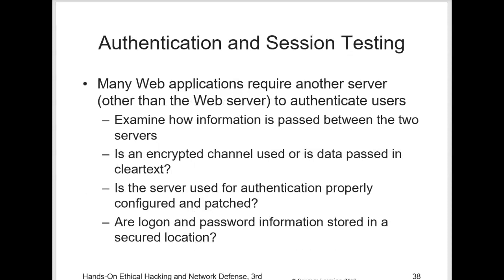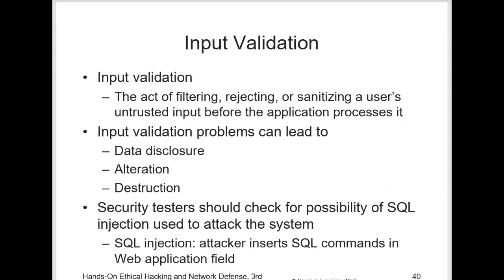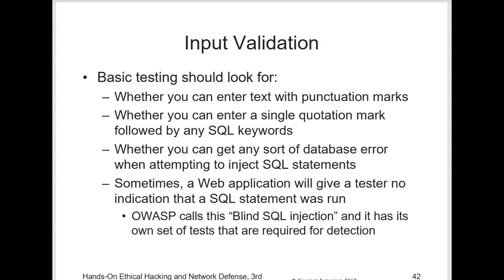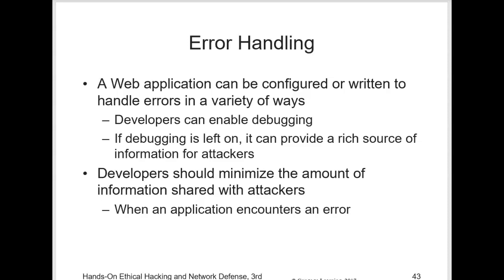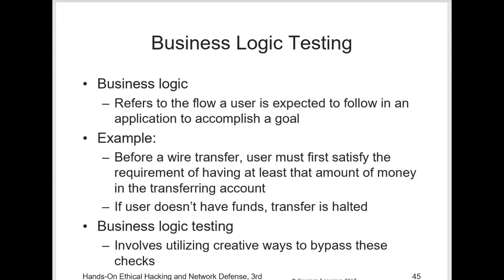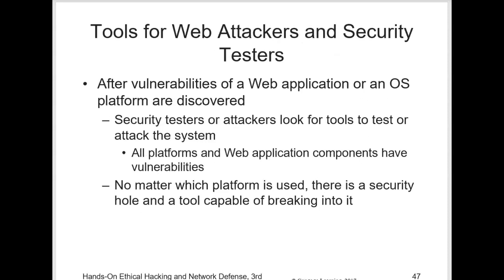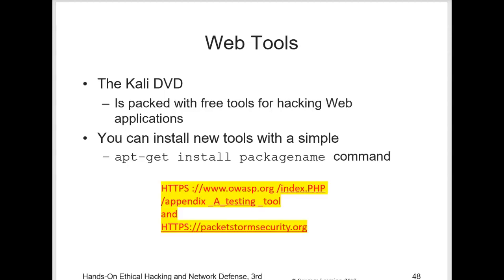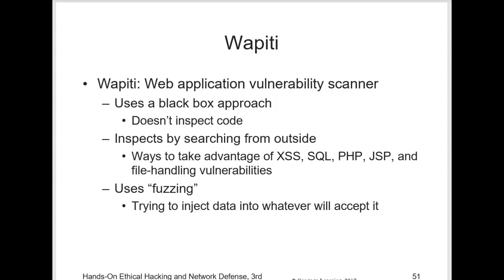INST542, Ch 10, Part 4 of 4